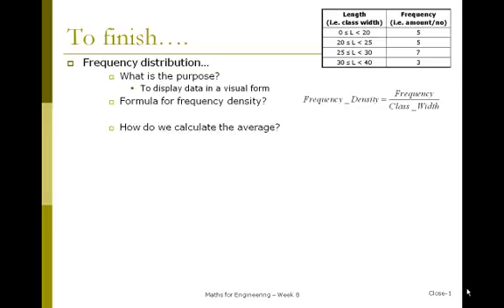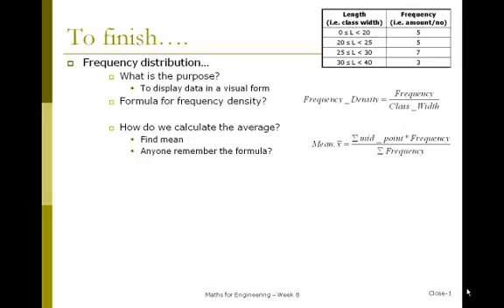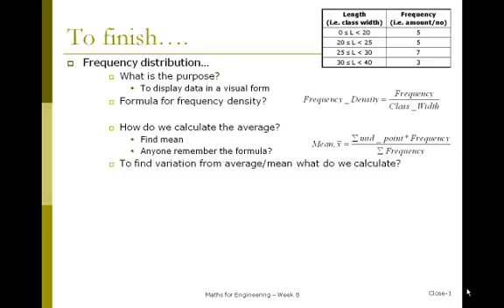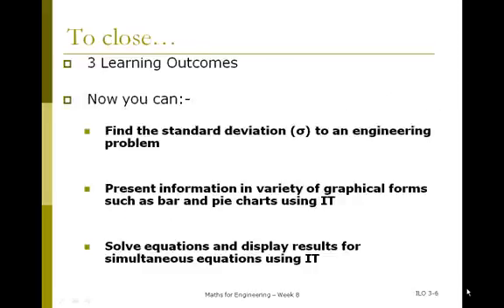Week 8 Closing Freq Distribution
Frequency Distribution and Data Analysis Part 5